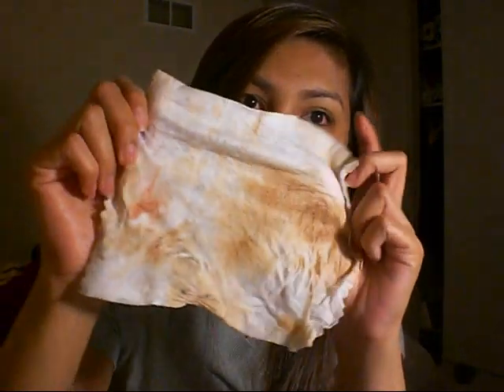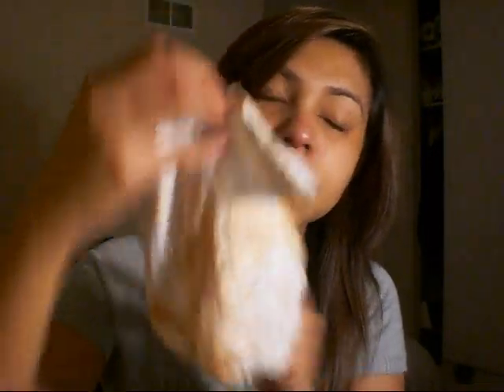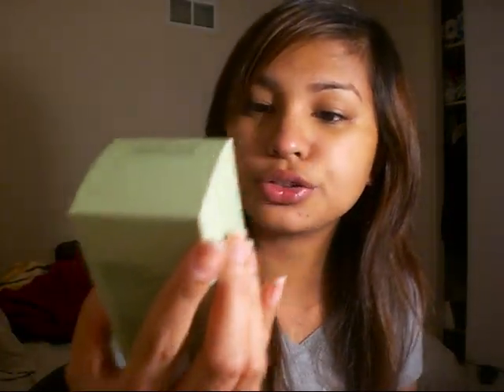How I Remove My Make Up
This is how I remove my make up :)